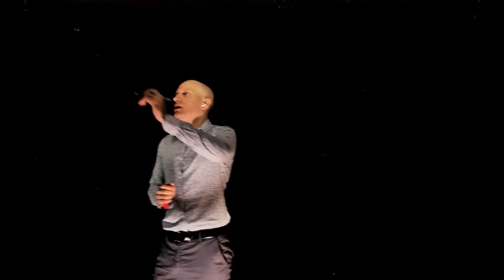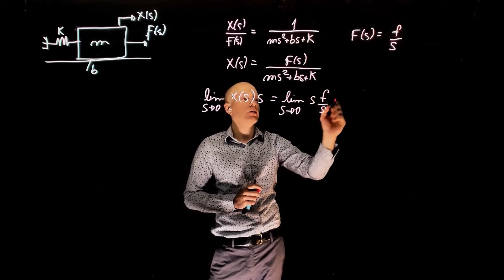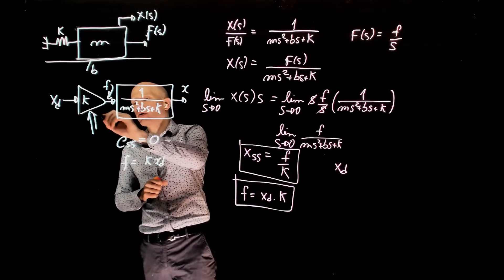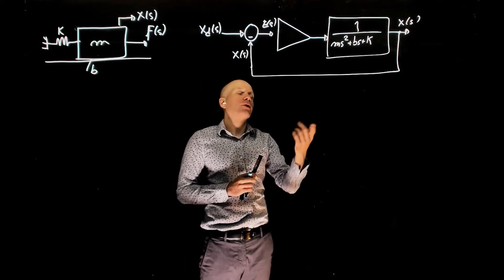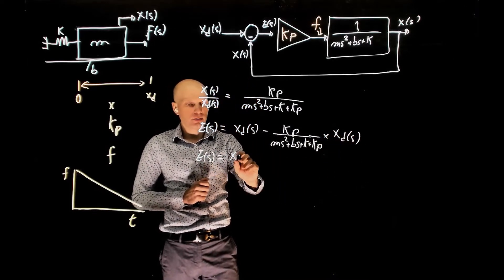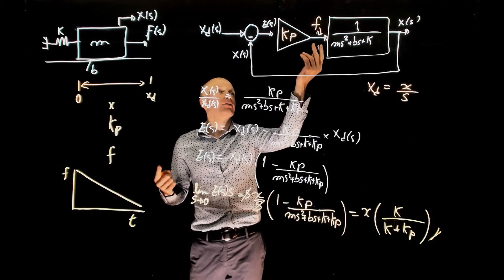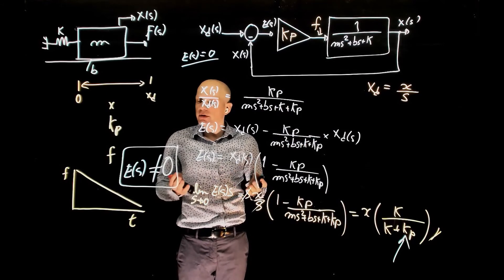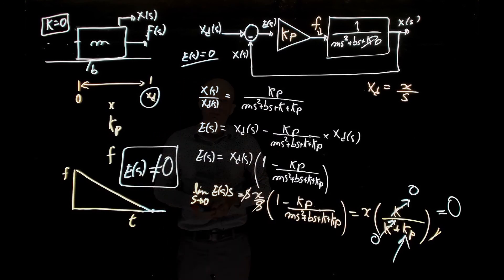Steady-state error explained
MECE3350 Steady-state error of a mass-spring-damper system with proportional position controller.

Part of Lecture 7